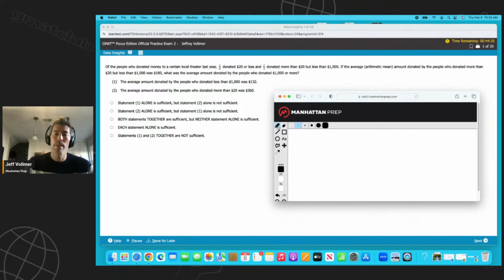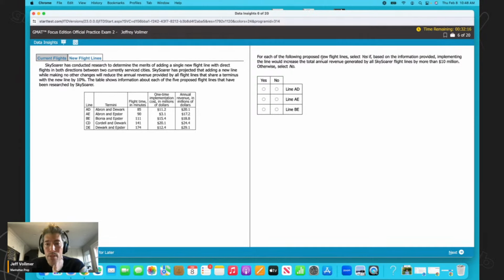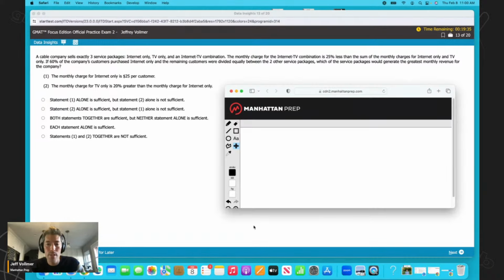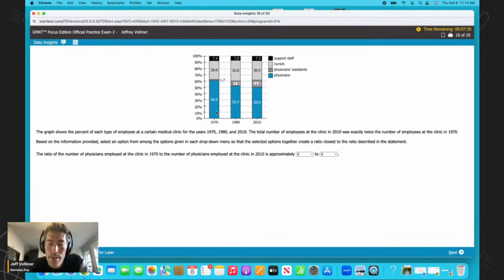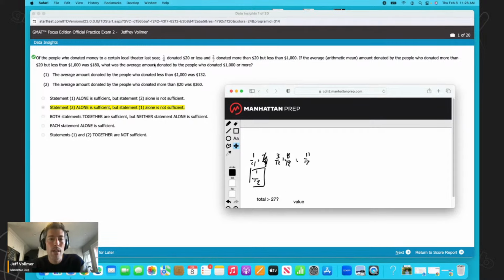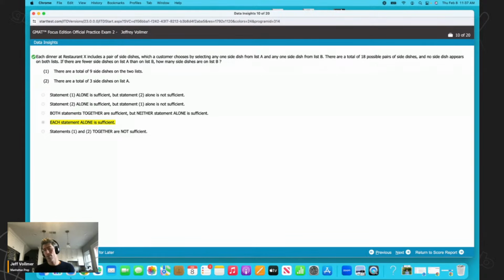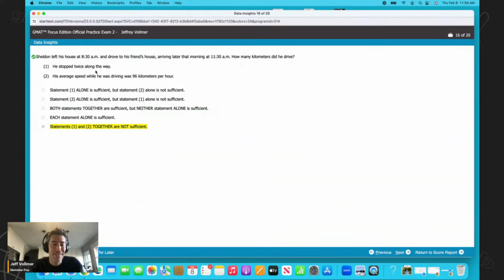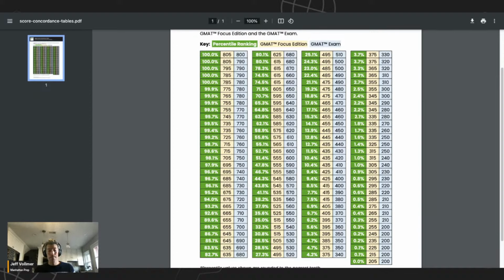LIVE Data Insights Mock Test with Jeff Vollmer, GMAT Tutor at Manhattan Prep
This is our second attempt to take a live GMAT mock test on YouTube! This time, Jeffrey Vollmer, another super cool GMAT expert of Manhattan prep, takes official GMAT Data Insights mock test LIVE on YouTube. He takes the full practice test along with the audience and analyses his performance - which questions he got right or wrong, time spent of questions, key learnings, etc etc  - live in front of you.

It's a great opportunity for you to get a firsthand experience of how a GMAT expert approaches GMAT exam, how to deal with tough GMAT questions, how to deploy the right test-taking techniques, etc.